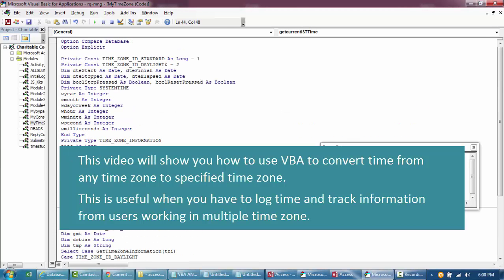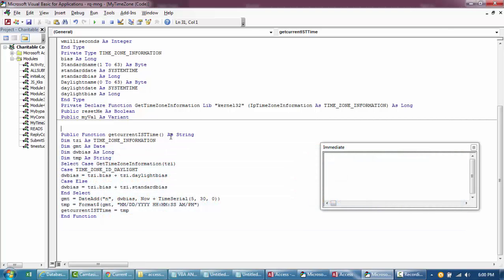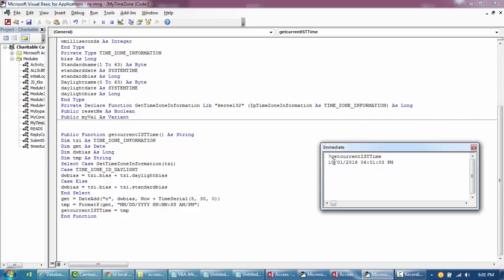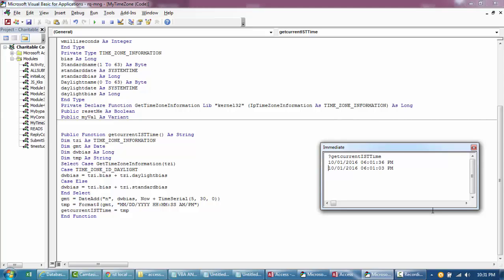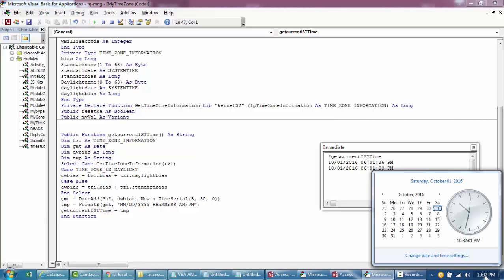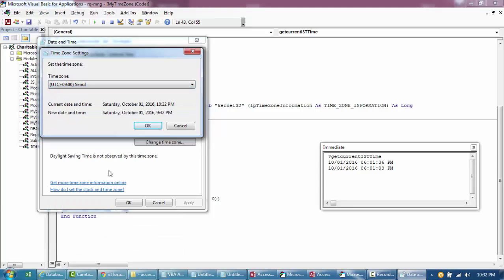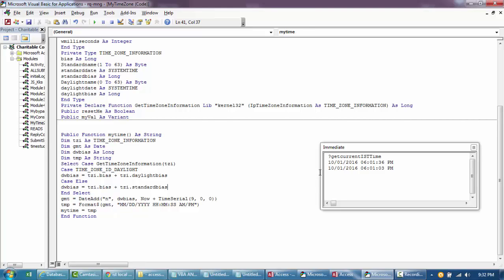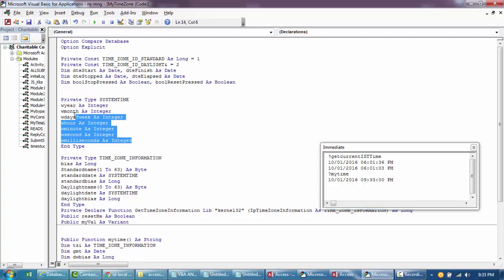VBA to to convert current system time to any desired Time Zone - Source Code included